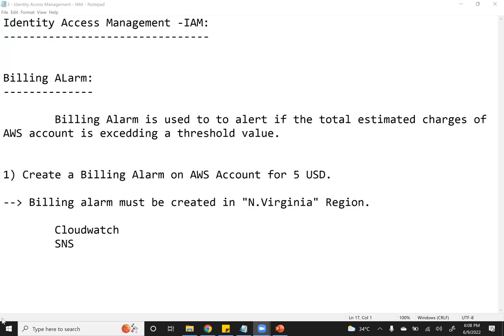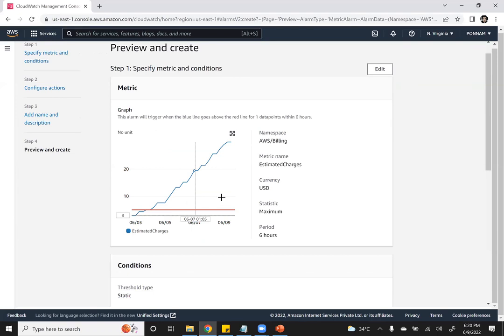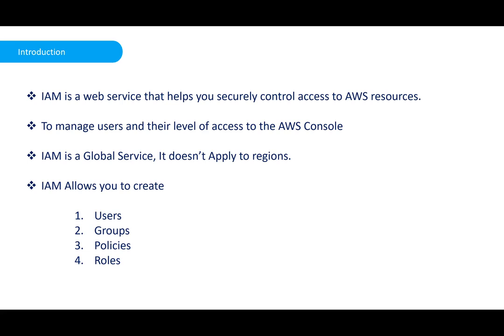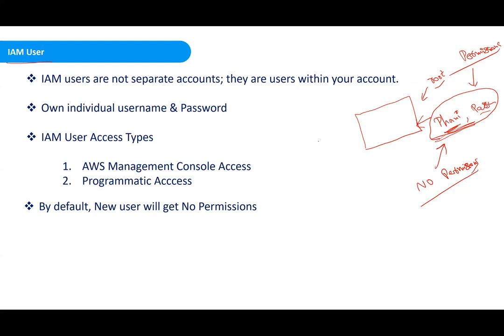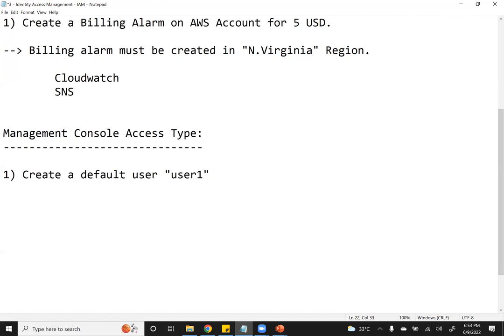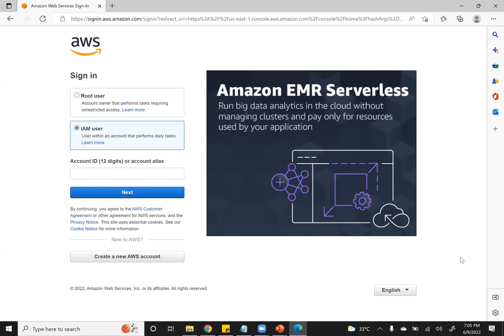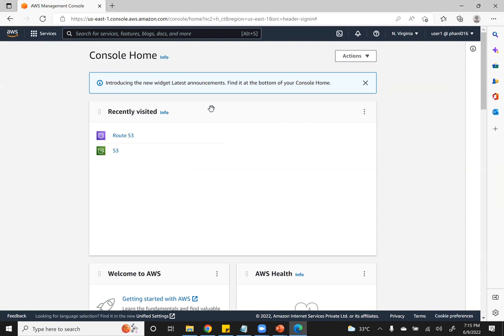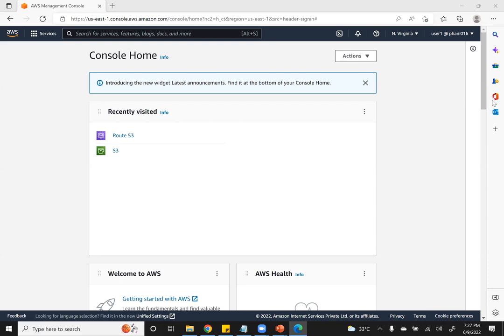Day 7 AWS